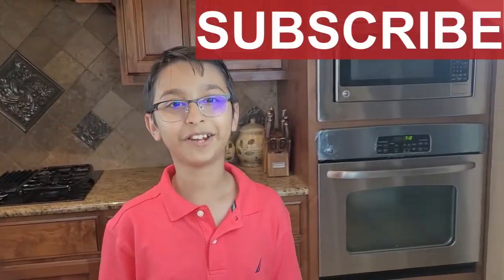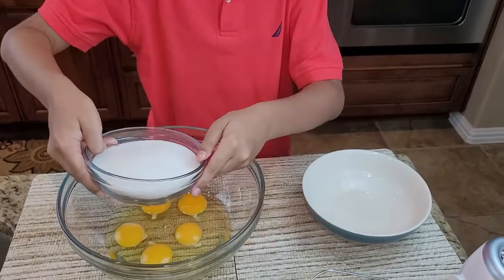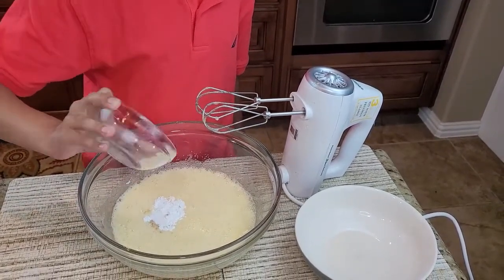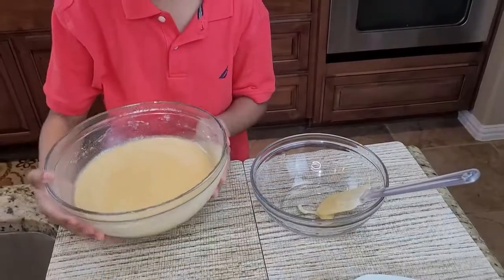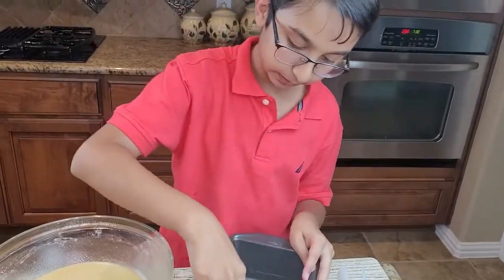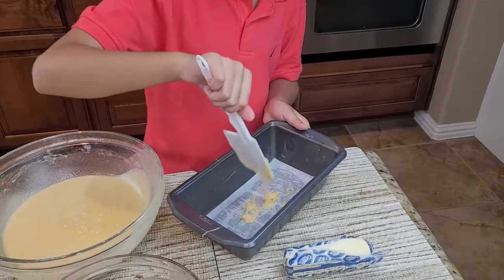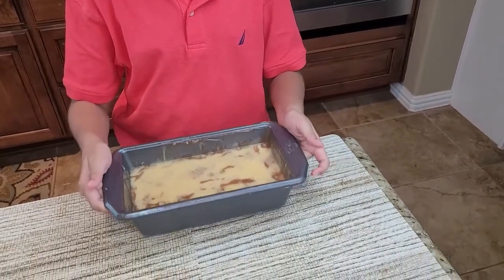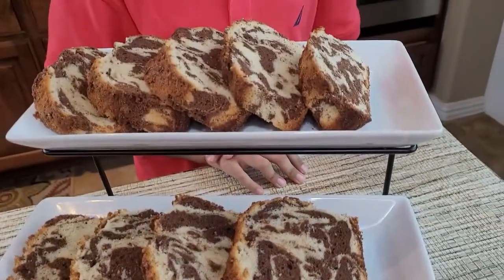Easy Chocolate Marble Cake Recipe In Oven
This Chocolate Marble Cake recipe is very easy to make from scratch. We just need to have few simple ingredients that would be placed in any kitchen and we can easily bake it. The chocolate marble cake is ideal to add as a party appetizer. Kids would love these cakes without asking how to make marble cake. Try this marble cake recipe at home and let us know how you like this chocolate marble cake recipe.
We also be glad to see your comments and will try to respond your questions. So if you have any suggestions, please address it in the comment section. We will be happy to reply your questions.

Thanks you so much for all your support.

The ingredients for Chocolate marble cake recipe in oven are:
5 eggs (room temperature)
1.5 cups of sugar
1.5 cups of flour
cooking oil 6 tbs.
3 tbs. of cocoa powder
1.5 tsp. of baking powder
1 tsp of vanilla extract
12 tbs. of unsalted butter (melted)
1/4 tsp. of salt

Instruction:
add eggs and sugar together and beat it with the electric hand mixer, just to mix the egg with the sugar. Then, add baking powder, salt and vanilla extract into the mixture and beat it till it get mixed. Then, sift flour into the mixture and then add cooking oil and melted butter and then mix them together with the help of spatula to make it a batter.
After that, get another bowl and pour roughly half of the batter into another bowl and then add cocoa powder into it and mix it. Now, we have two bowls with the batter.
Take the baking loaf pan. butter the sides and bottom of the pan. put the parchment paper on the bottom of the pan. Then butter the top of the parchment paper. Then, layer up the batter one by one on each other.
Then, bake it for 40 minutes at 374 F
The chocolate marble cake is ready to eat!

Chapter Added:
0:00 Start the video - Introduction
0:25 Ingredients needed
0:55 Adding eggs and sugar
1:33 Add more ingredients
2:16 Flour Sifting
2:33 Adding liquid ingredients
2:58 making 2 bowls of batter
3:11 Adding cocoa powder
3:30 Butter the pan
4:40 Layering
5:41 Baking instructions
5:55 Cake is ready
6:28 Outro